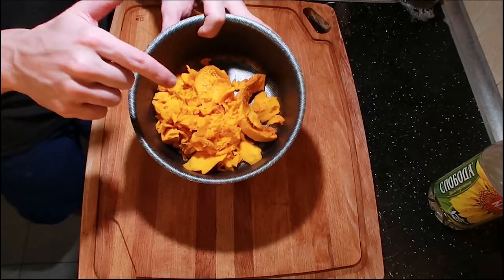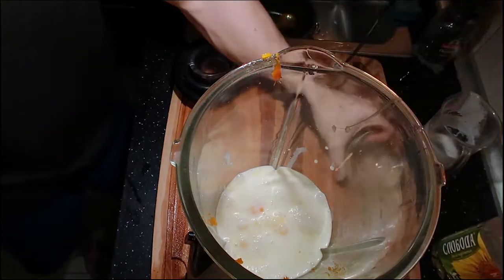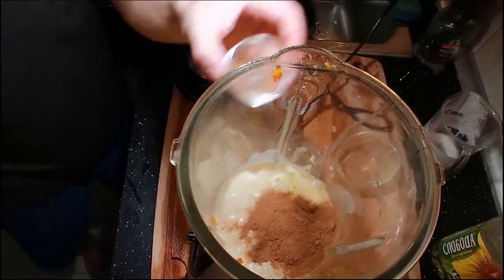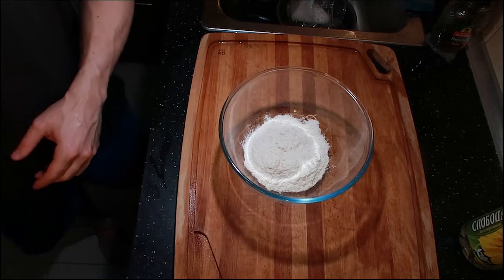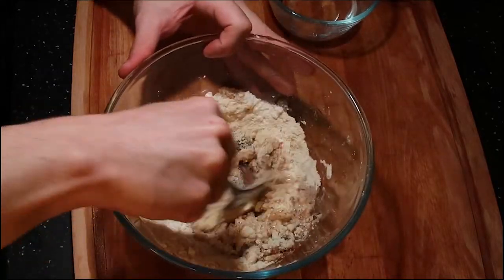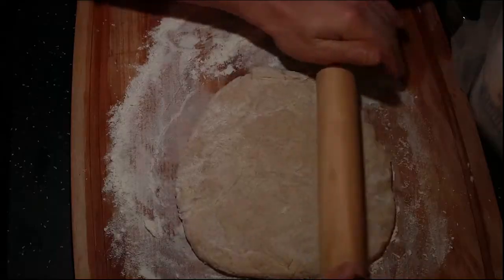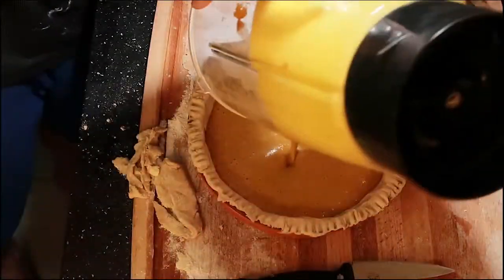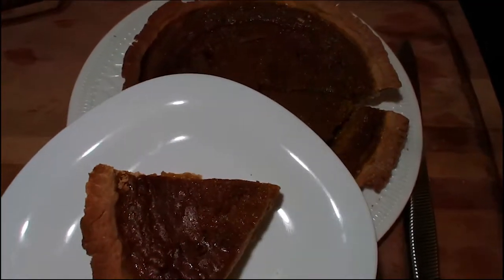Coconut Milk Pumpkin Pie Recipe | Perfect Pumpkin Pie Recipe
Dough
1 cup Flower
2 Tsp Oil
6 Tsp Butter
1 Tsp Salt
1/2 cup of ice cold water

Pie Mix
1 Pumpkin inside - Bake for 20-25 minutes on 350 and over top of pot when cooking and ensure you check it at 15 minutes
1 Egg
1 Cup of thick coconut milk - Dont buy cheap stuff
1 TsP Coconut liquor
6 Tsp White sugar
6 Tsp Brown sugar
2 Tsp vanilla extract
2-4 Tsp of butter -  Depending how soft you want it